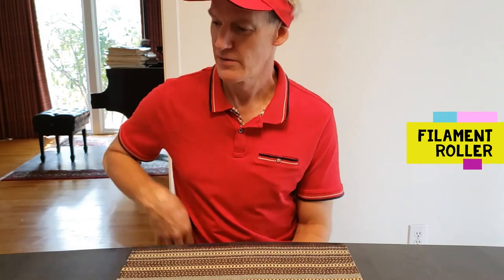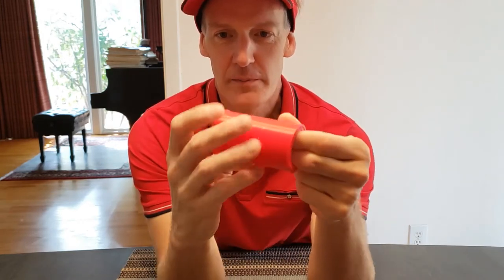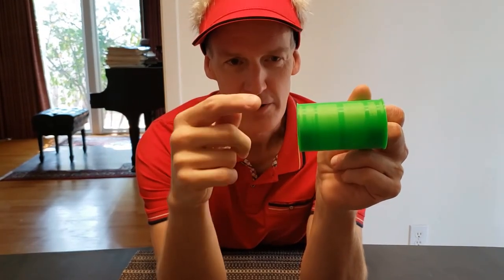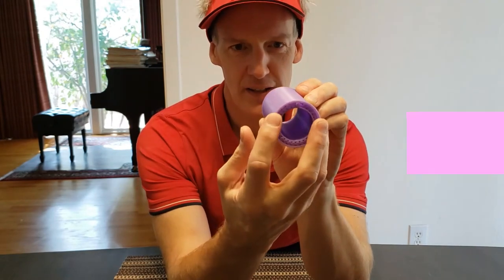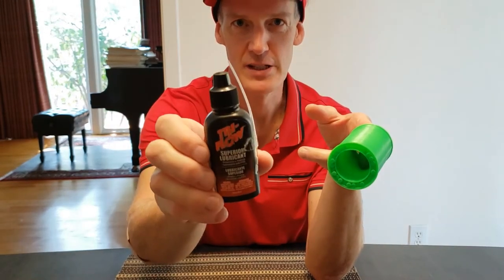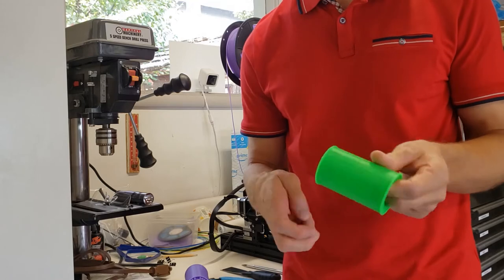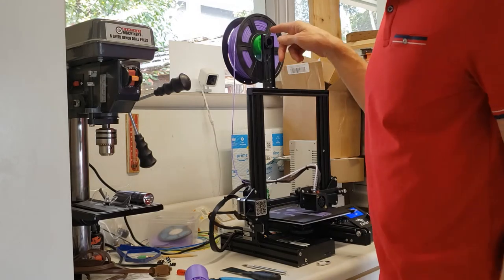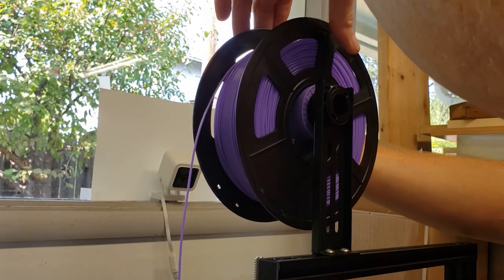3D-Printed Filament Roller Bearing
Here is a novel method for reducing the friction of rotation of the filament spool on 3D printers. It's essentially a wide linear bearing with an inner shell, outer shell separated by arrays of needle bearings on each end. The printed object is entirely print-in-place and no other parts are needed.

The benefits of reducing this rolling friction is that there is less chance of delicate filaments snapping due to high tension, and there will be less wear on the filament ingress guide hole over time.